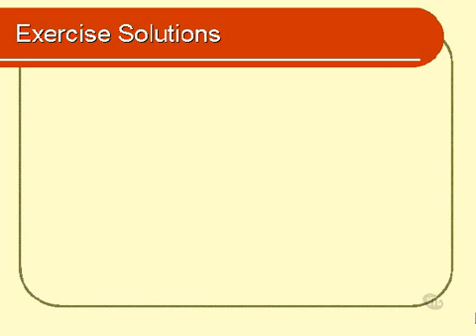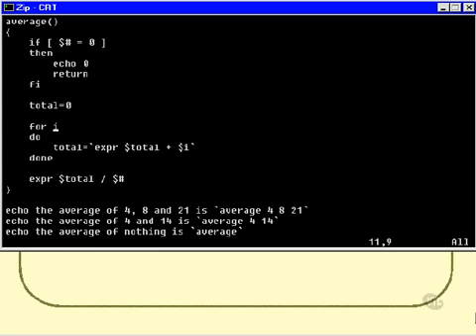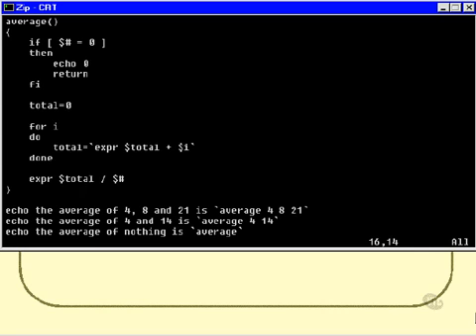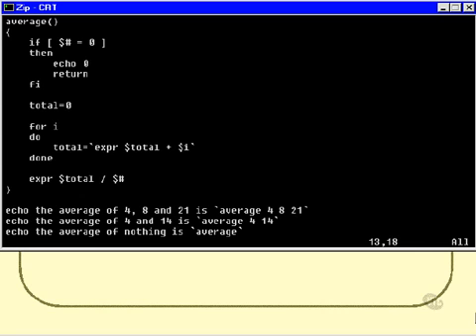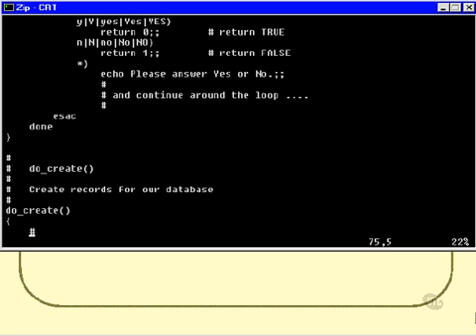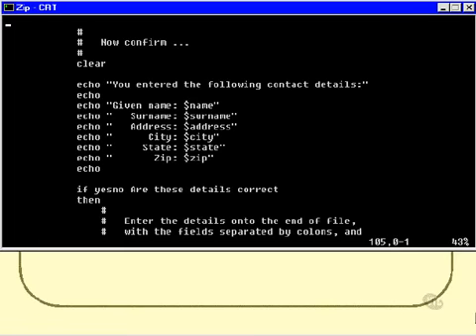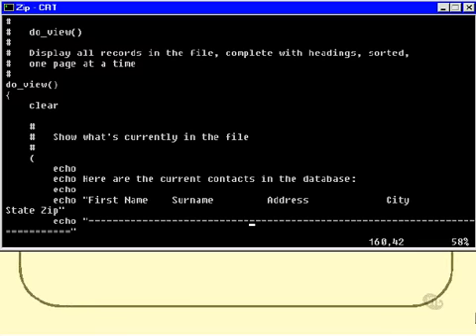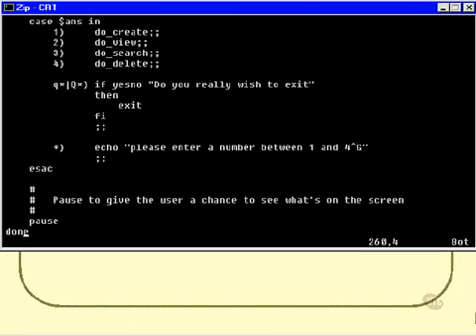08 Unix Shell Scripting Tutorial Functions Part 4